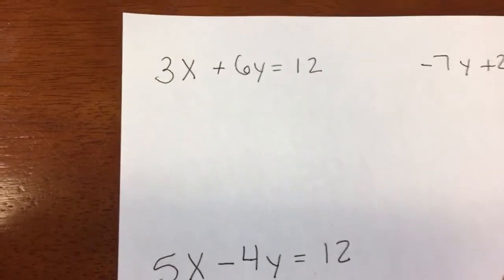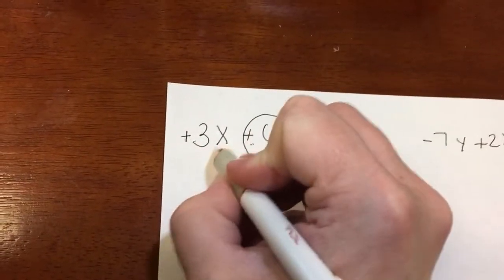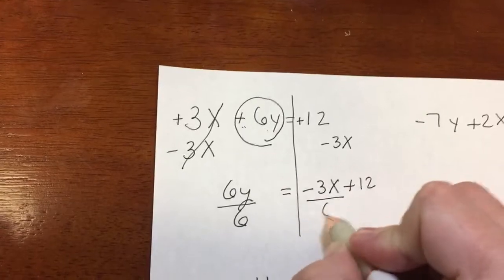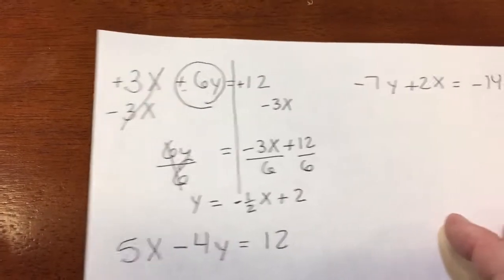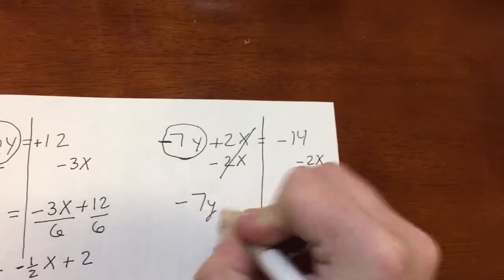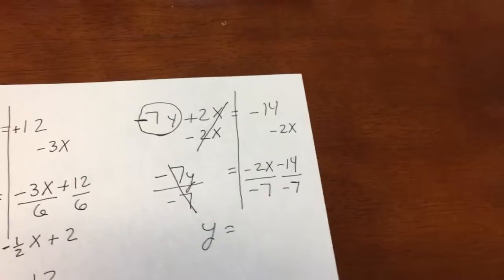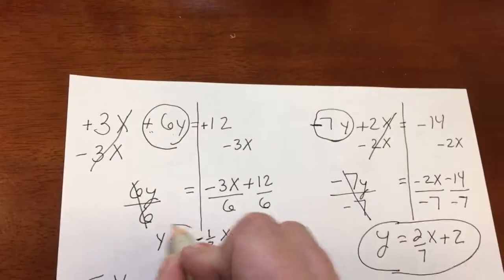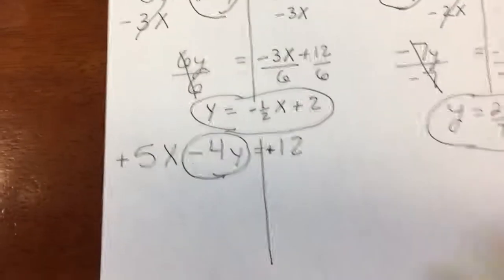Friday April 28th #5